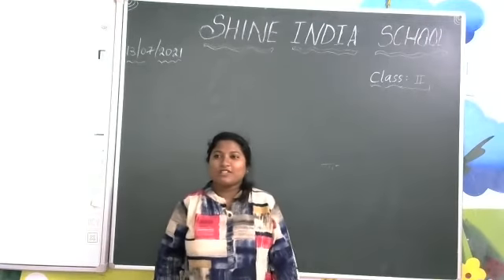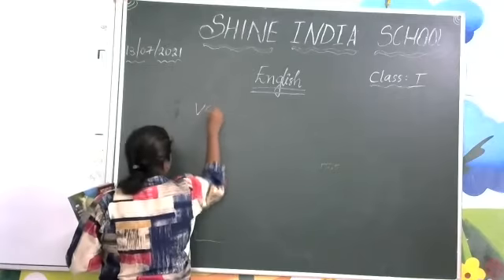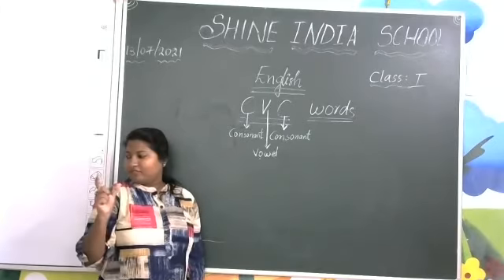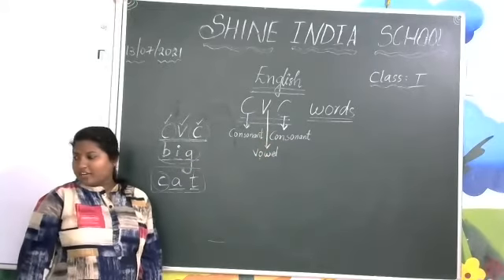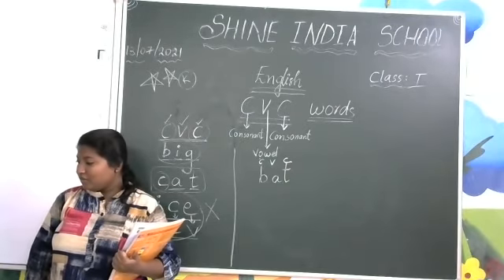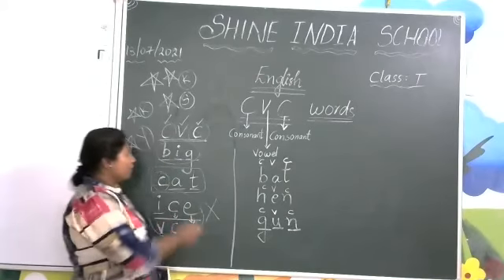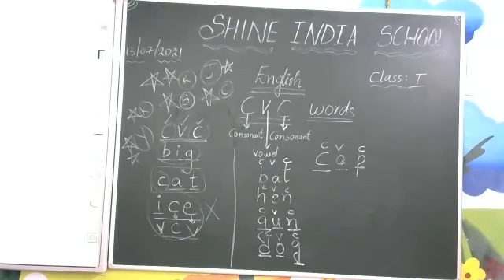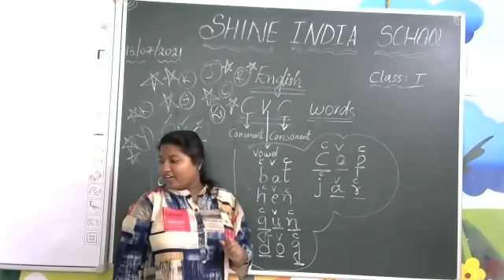SHINE INDIA SCHOOL ENGLISH ONLINE CLASS FOR GRADE 1